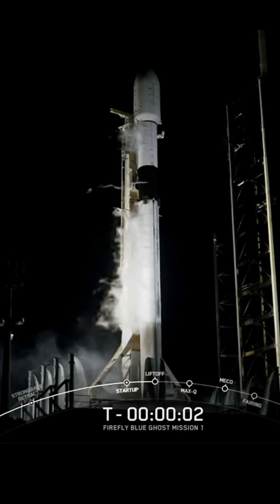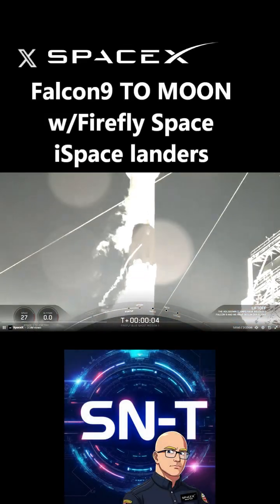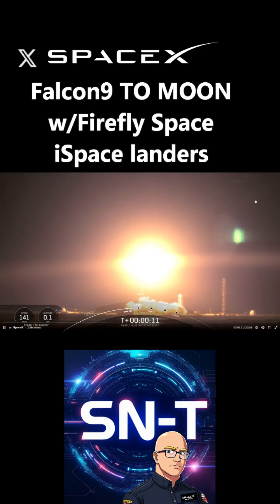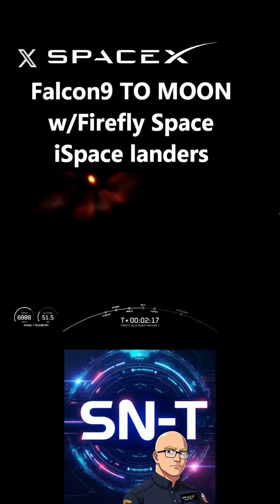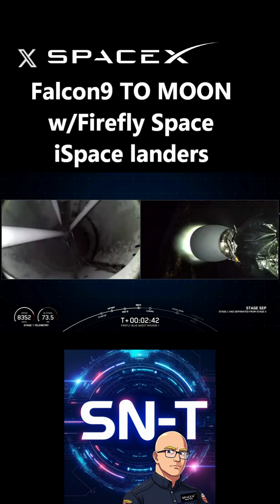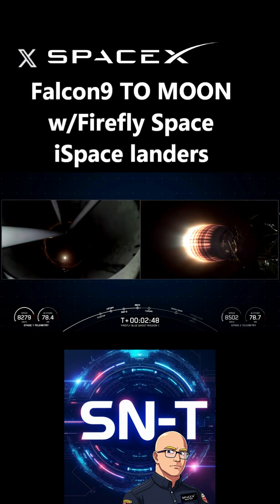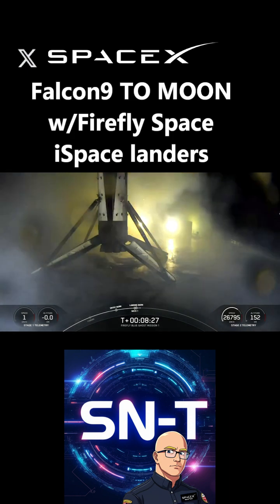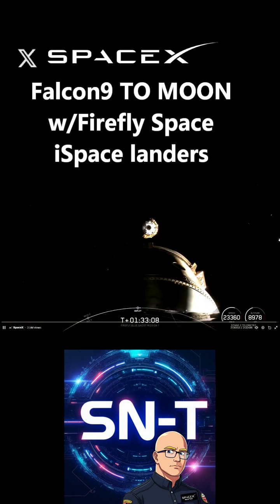SpaceX Falcon 9 Mission to Moon for Firefly Space and iSpace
🚀 SpaceX launches 2 lunar landers on a mission to the moon aboard the trusty Falcon9 Rocket!  Firefly Space and iSpace both had lunar landers attached to the upper stage of the Falcon 9.  They were taken to a TLI, where their trip will take about 45 days to go from the Earth to the Moon.  Both landers are unmanned Artemis Program landers.  We have covered the mission of Firefly Space's Blue Ghost lander in past editions of SN-T!  While the world was glued to the 2 large experimental rockets (New Glenn and Starship IFT7), SpaceX keeps up the daily grind and accomplishing a lion's share of the space launches🚀

Welcome to your weekly dose of cosmic updates! This video breaks down the hottest space news, including:

Engage with Us:

Participate in Polls: Help us decide what to cover next or share your opinions on space tech developments.
Live Q&A Sessions: Join our bi-weekly live streams for real-time interaction. Ask your burning questions about space!
Share Your Theories: Got an idea about what's out there? Drop your theories in the comments - who knows, you might inspire our next video!

Engage with our community of space enthusiasts, and let's journey through space together - one launch at a time!

From groundbreaking tech to intriguing extraterrestrial discoveries, this video is your one-stop-shop for all things space! Whether you're a space enthusiast, a science lover, or just curious about what's happening beyond our atmosphere, you'll find something amazing here.

Let's explore the universe together! 🚀🌌